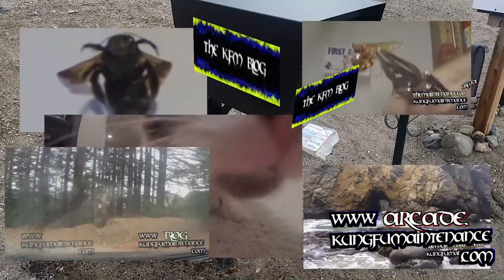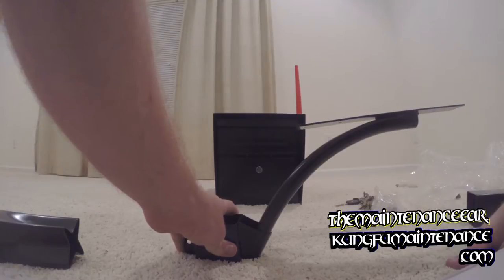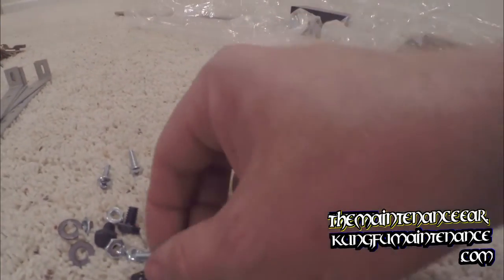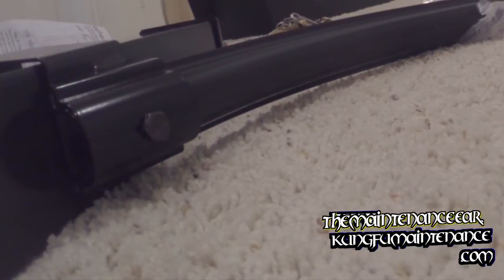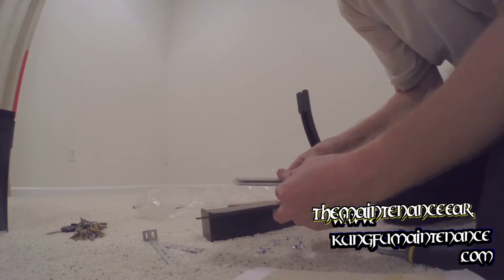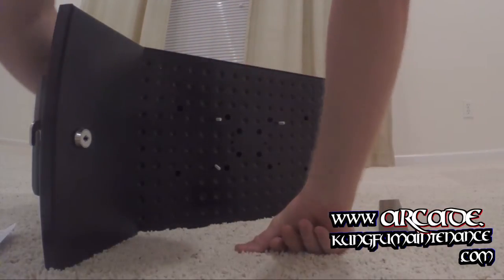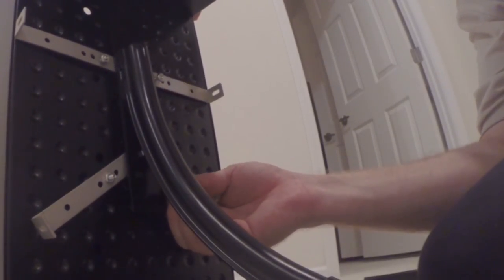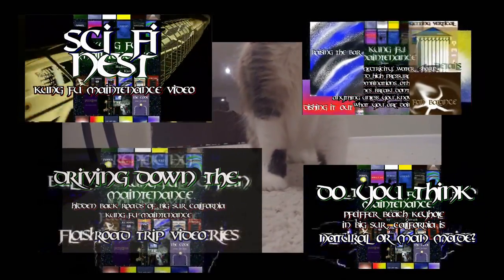Locking Mailbox Assembly For Stephens Post US Postal Approved Mail Box Install Mounting Video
Kung Fu Maintenance shows the assembly plus install of US Postal approved Manager Mailbox locking mail box on a Stephens post.
Here is link to a similar locking mailbox